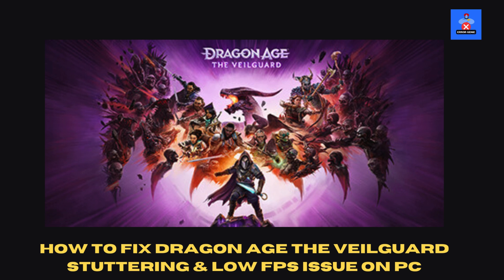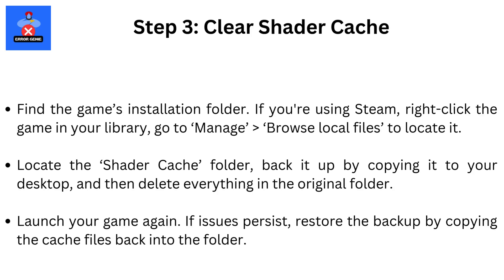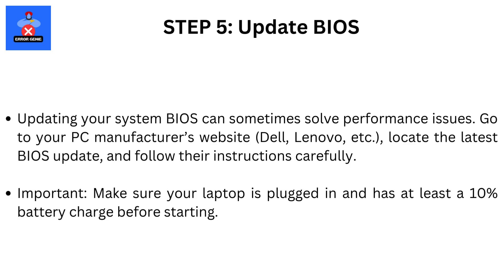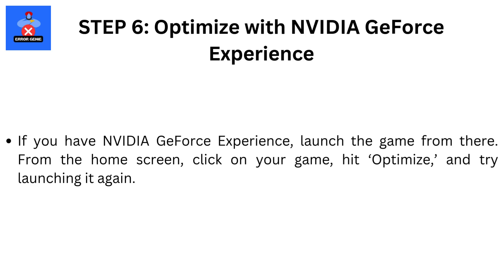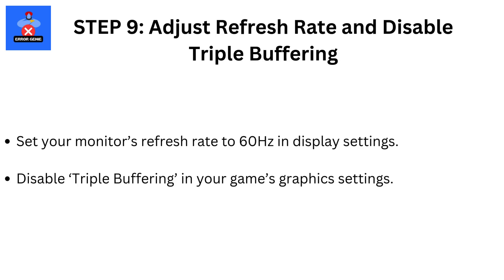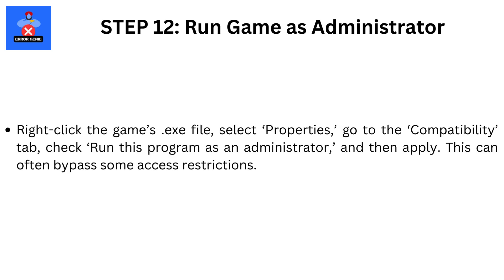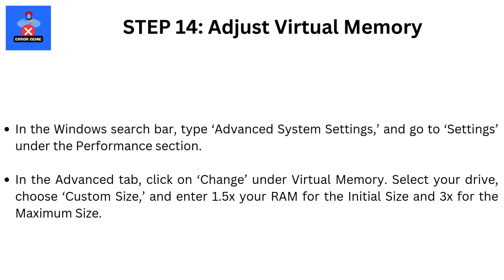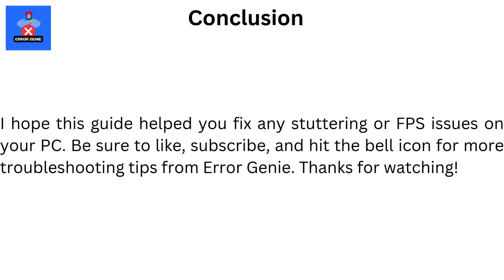How To Fix Dragon Age The Veilguard Stuttering & Low FPS Issue on PC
How To Fix Dragon Age The Veilguard Stuttering & Low FPS Issue on PC. "Hello, everyone! Welcome to Error Genie! In today’s video, I’ll guide you step-by-step on How To Fix Dragon Age The Veilguard Stuttering & Low FPS Issue on PC. By the end of this video, you'll know exactly what to do to optimize your gaming performance!"

"First, let’s start simple—restart your computer. Once restarted, launch your game and see if performance has improved."

STEP 2: Enable Debug Mode in NVIDIA Control Panel
"Right-click on your desktop and open the NVIDIA Control Panel."
"Click on ‘Help’ at the top, then select ‘Debug Mode.’"
"Launch your game to see if this has helped."

STEP 3: Clear Shader Cache
"Find the game’s installation folder. If you're using Steam, right-click the game in your library, go to ‘Manage’ then ‘Browse local files’ to locate it."
"Locate the ‘Shader Cache’ folder, back it up by copying it to your desktop, and then delete everything in the original folder."
"Launch your game again. If issues persist, restore the backup by copying the cache files back into the folder."

STEP 4: Adjust Shader Cache Size in NVIDIA Control Panel
"Open the NVIDIA Control Panel, go to ‘Manage 3D Settings,’ then find ‘Shader Cache Size.’"
"Set it to ‘10 GB’ or ‘100 GB,’ depending on your storage availability, then apply the changes."
"If this doesn’t work, try setting it to ‘Unlimited’ and apply."

"Updating your system BIOS can sometimes solve performance issues. Go to your PC manufacturer’s website (Dell, Lenovo, etc.), locate the latest BIOS update, and follow their instructions carefully."
Important: Make sure your laptop is plugged in and has at least a 10% battery charge before starting.

STEP 6: Optimize with NVIDIA GeForce Experience
"If you have NVIDIA GeForce Experience, launch the game from there. From the home screen, click on your game, hit ‘Optimize,’ and try launching it again."

STEP 7: Adjust Game Priority in Task Manager
"Once your game is running, open Task Manager by right-clicking the Start menu."
"Go to the ‘Details’ tab, find the game’s .exe file, right-click, and select ‘Set Priority’ to ‘High.’"

STEP 8: Disable ‘Strand Hair’ in Game Graphics Settings
"If your game’s graphics settings have an option for ‘Strand Hair,’ disable it. This setting can sometimes improve performance."

STEP 9: Adjust Refresh Rate and Disable Triple Buffering
"Set your monitor’s refresh rate to 60Hz in display settings."
"Disable ‘Triple Buffering’ in your game’s graphics settings."

STEP 10: Toggle Hardware Accelerated GPU Scheduling
"In Windows Settings, go to ‘System’ then ‘Display’ then ‘Graphics Settings.’"
"Toggle Hardware Accelerated GPU Scheduling on or off and see which option works best for your game."

STEP 11: Exclude Game from Antivirus Scans
"Go to your antivirus settings, find the ‘Exclusions’ section, and add your game’s .exe file."
"For Windows Defender, open Windows Security then ‘Virus & Threat Protection’ then ‘Manage Settings’ then ‘Add or Remove Exclusions.’"

STEP 12: Run Game as Administrator
"Right-click the game’s .exe file, select ‘Properties,’ go to the ‘Compatibility’ tab, check ‘Run this program as an administrator,’ and then apply. This can often bypass some access restrictions."

STEP 13: Clean Install of Graphics Drivers
"Download the latest drivers from NVIDIA or AMD’s website. During installation, select ‘Custom’ and check ‘Perform a Clean Installation.’ Restart your PC after installation."

STEP 14: Adjust Virtual Memory
"In the Windows search bar, type ‘Advanced System Settings,’ and go to ‘Settings’ under the Performance section."
"In the Advanced tab, click on ‘Change’ under Virtual Memory. Select your drive, choose ‘Custom Size,’ and enter 1.5x your RAM for the Initial Size and 3x for the Maximum Size."

STEP 15: Uninstall and Reinstall Game to a Different Drive
"If nothing works, try uninstalling and reinstalling the game on a different drive, ideally an SSD if you have one."

"I hope this guide helped you fix any stuttering or FPS issues on your PC.